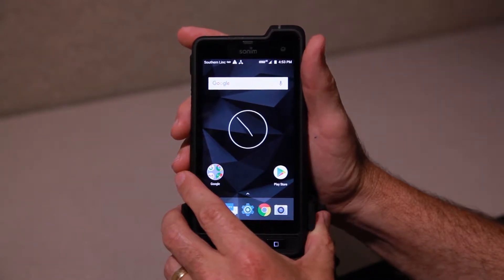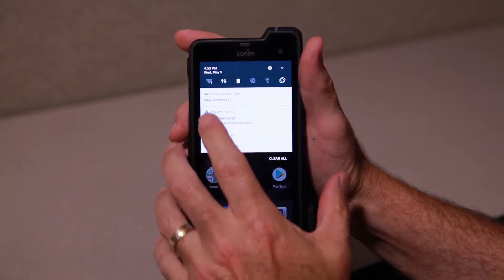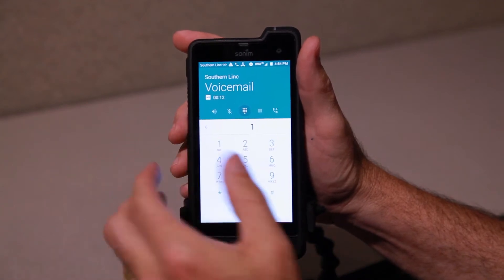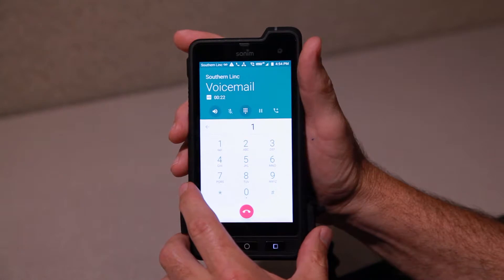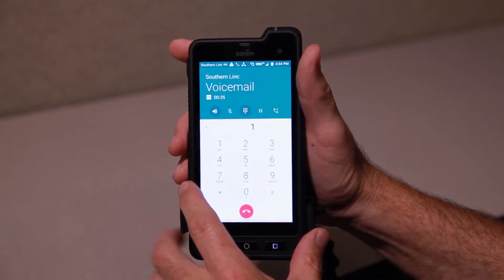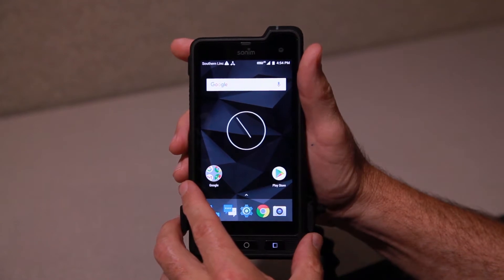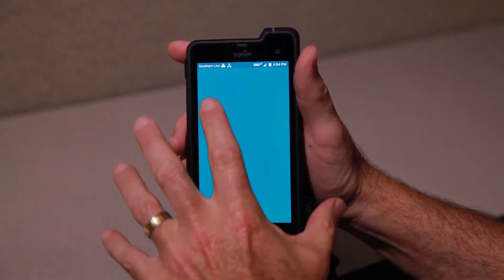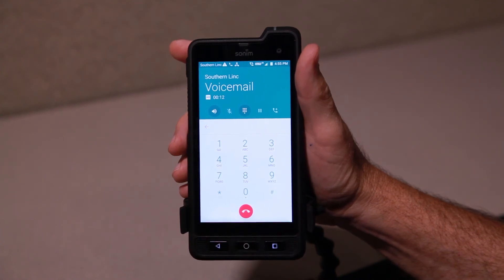XP8 segment 9 voice mail notification and retrieval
Watch as Rodney Johnson shows how to nagigate the most popular functions of the Sonim XP8.